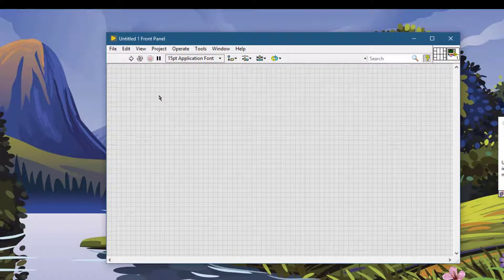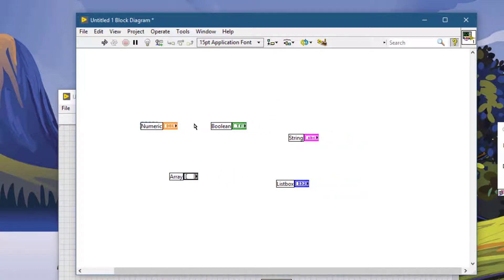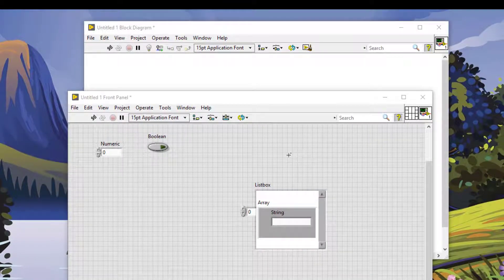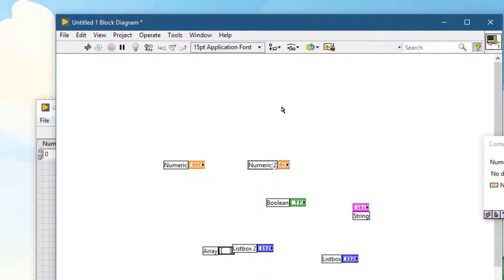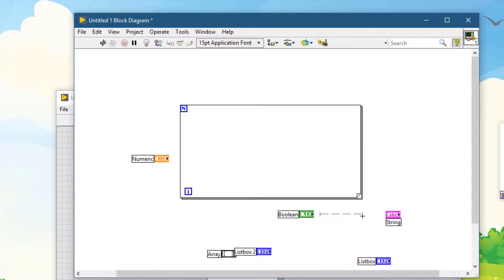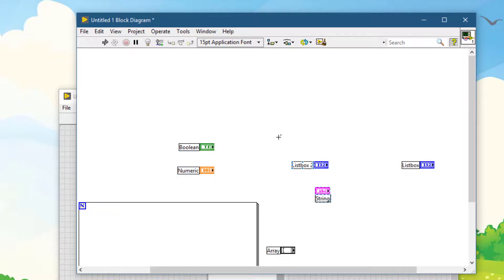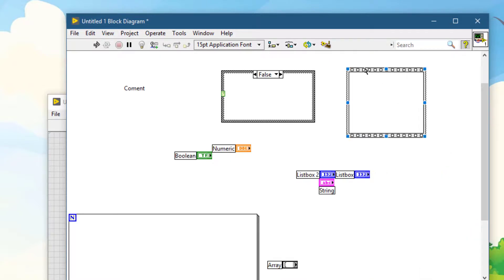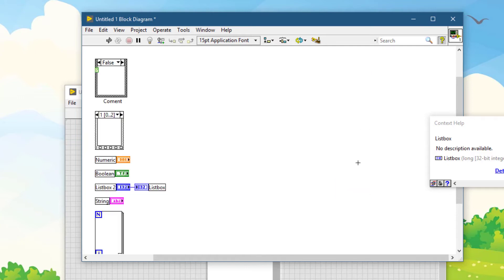23 Keyboard Shortcuts for Movement and Object Manipulation in LabVIEW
Shift-click                                      - Selects multiple objects; adds an object to the current selection.
Arrow keys                                       - Moves selected objects one pixel at a time.
Shift-Arrow keys                                 - Moves selected objects several pixels at a time.

Shift-click (drag)                               - Moves selected objects in one axis.

Ctrl+K                                           - Reorders objects in a stack of objects by moving the selected object one position higher in the stack.

Ctrl+J                                           - Reorders objects in a stack by moving the selected object one position lower in the stack.

Ctrl+Shift+K                                     - Reorders objects in a stack by moving the selected object to the top of the stack.

Ctrl+Shift+J                                     - Reorders objects in a stack by moving the selected object to the back of the stack.

Ctrl-click (drag)                                - Duplicates selected object.

Ctrl-Shift-click (drag)                          - Duplicates selected object and moves it in one axis.

Shift-resize                                     - Resizes selected object while maintaining aspect ratio.

Ctrl-resize                                      - Resizes selected object while maintaining the center point.

Ctrl-Shift-resize                                - Resizes selected object while maintaining center point and aspect ratio.

Ctrl-drag in the direction of open space         - Adds more working space to the front panel or block diagram.

Ctrl+Alt-drag in the direction of reducing space - Reduces extra working space from the front panel or block diagram.

Ctrl-A                                           - selects all front panel or block diagram items.

Ctrl-Shift-A                                     - Performs last alignment operation on objects.

Ctrl-D                                           - Performs the last distribution operation on objects.

Double-click open space                          - Adds a free label to the front panel or block diagram if automatic tool selection is enabled.

Ctrl-mouse wheel                                 - Scrolls through subdiagrams of a Case, Event, or Stacked Sequence structure.

Spacebar                                         - Switches between different selection modes when creating selection rectangles.

Spacebar (drag)                                  - Disables preset alignment positions when moving object labels or captions.

Ctrl-U                                           - Reroutes all existing wires and rearranges objects on the block diagram automatically.